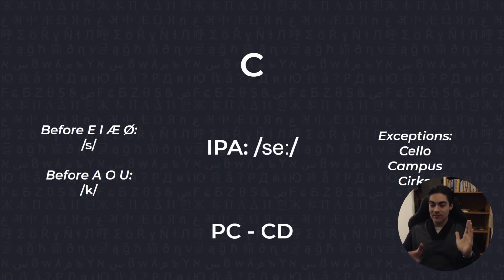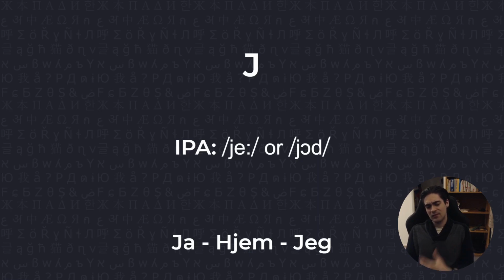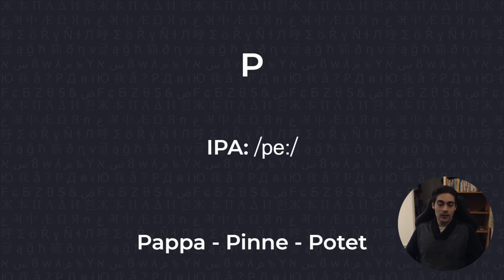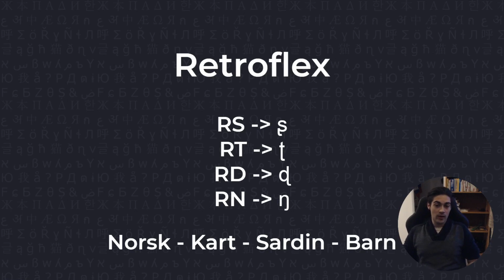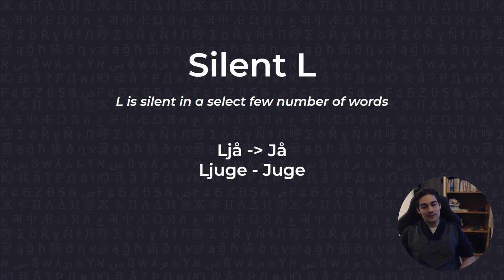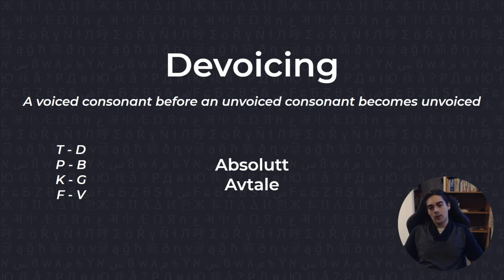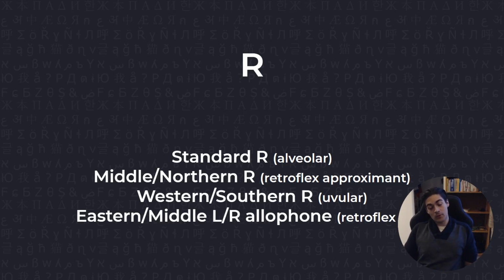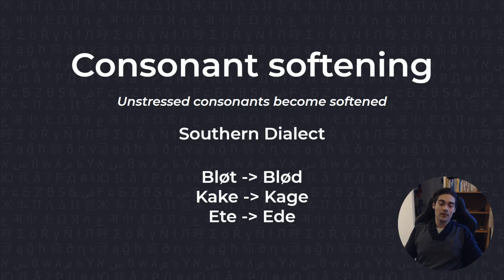The Sounds of Norwegian | All You Need to Know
Are you starting out with Norwegian? Or have you perhaps been learning for some time, but are confused about pronunciation? Hopefully this video will make things clearer for you!
There will be videos on specific dialects and grammar in the future :)

0:00 Intro
0:29 The Alphabet
0:45 Standard East Norwegian
1:37 A
2:54 B
3:18 C
4:19 D
4:33 E
4:46 F
5:02 G
5:38 H
5:52 I
6:08 J
7:07 K
8:42 L
10:23 M
10:36 N
10:51 O
12:00 P
12:16 Q
12:46 R
14:04 S
14:16 T
14:28 U
15:25 V
15:39 W
17:11 X
17:30 Y
18:16 Z
19:04 Æ
20:53 Ø
21:25 Å
22:05 Pronunciation Rules
22:11 Retroflex Sounds
23:42 Silent D
24:30 Silent T
25:04 Silent L
25:29 Silent G
25:52 Silent H
26:06 Diphthongs
26:29 Devoicing
27:42 K & G at the end of words
28:49 Dialectal Variation
29:04 R Variation
32:10 L Variation
33:06 Palatalization
33:46 Consonant Softening
34:17 Outro